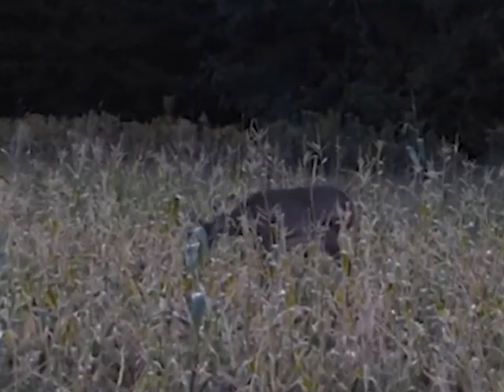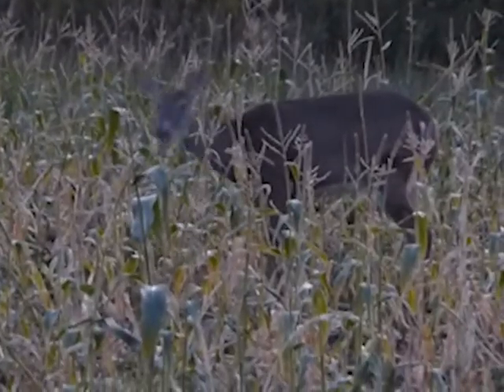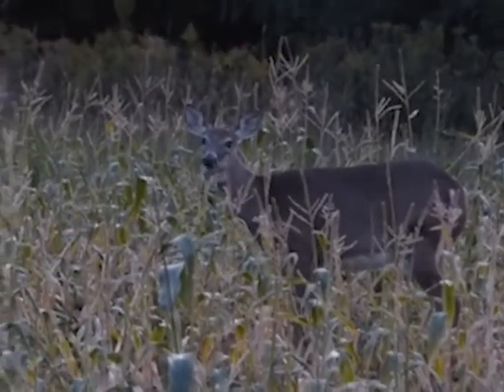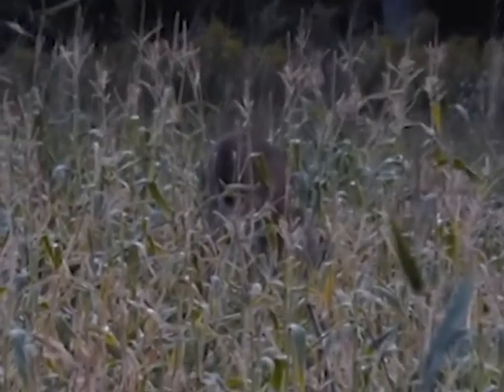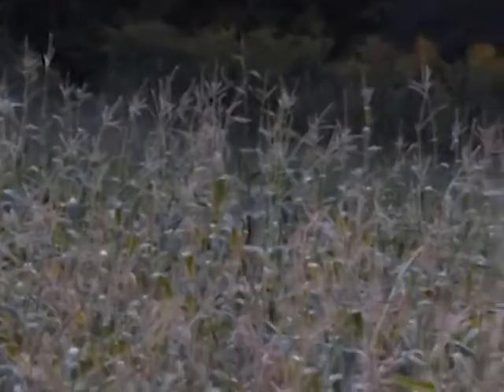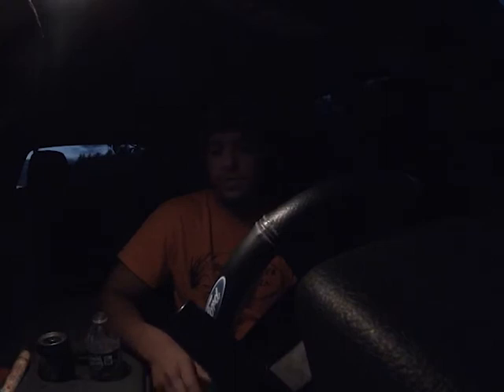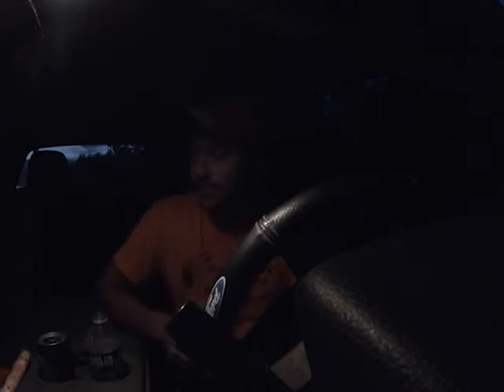Scouting Whitetails Near Public land | What did we find?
4 Days left until the Archery Opener in Central NY, We decided it would be a good idea to drive around some public and see what we’re dealing with. Enjoy!